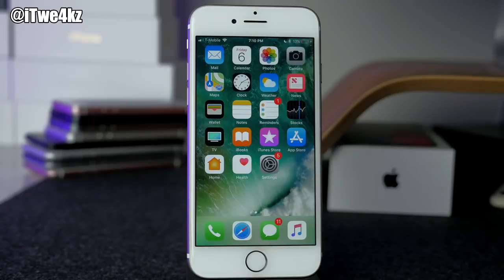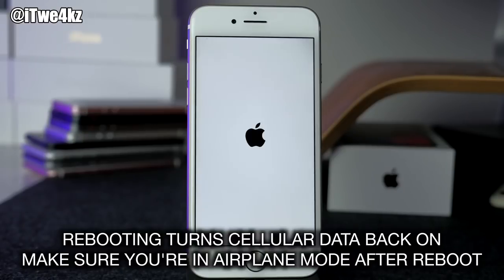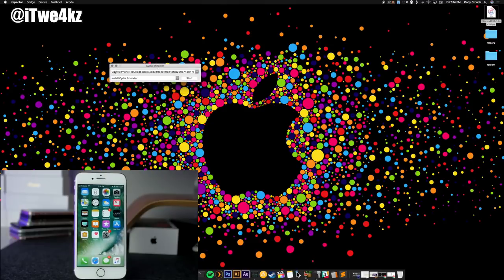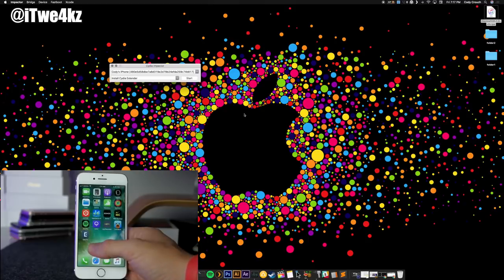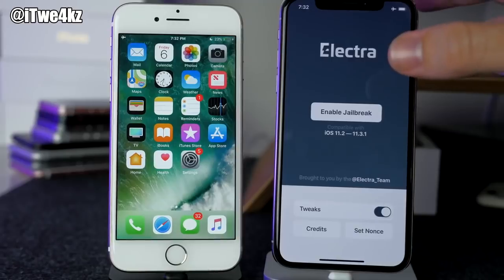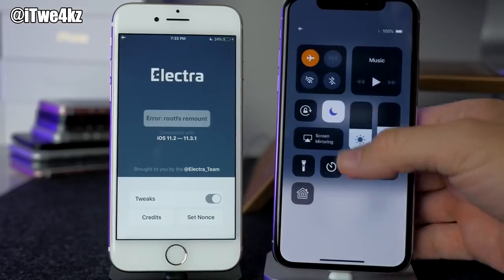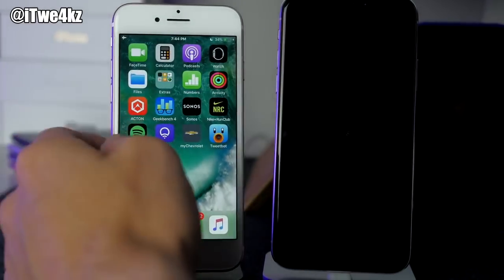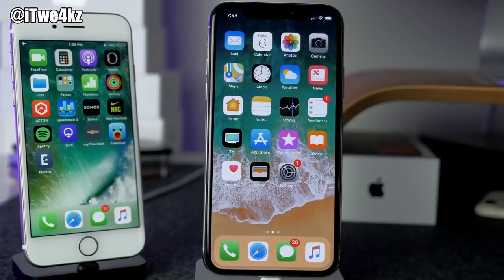*NEW* HOW TO JAILBREAK IOS 12 (Computer needed)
New jailbreak for iOS 12